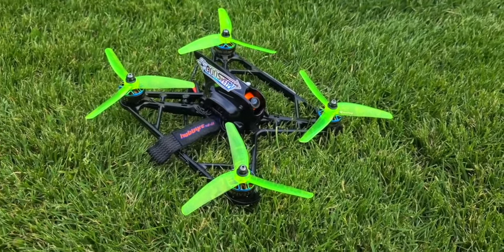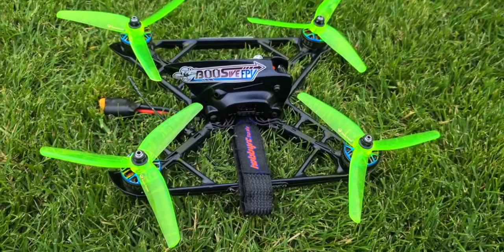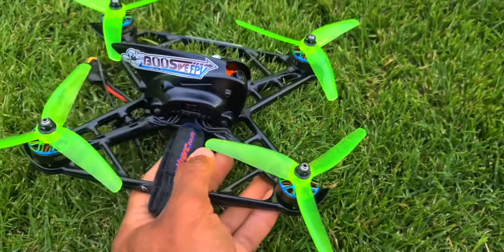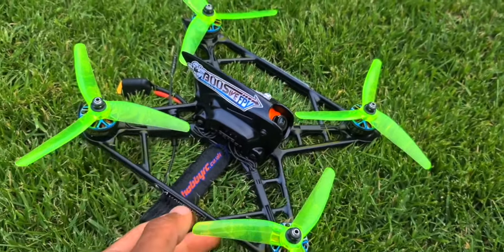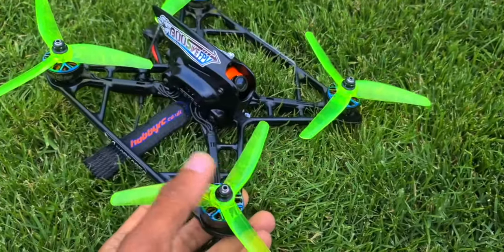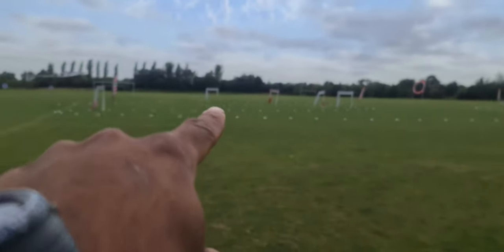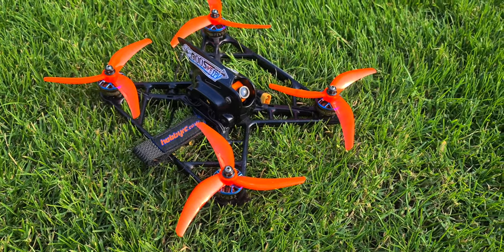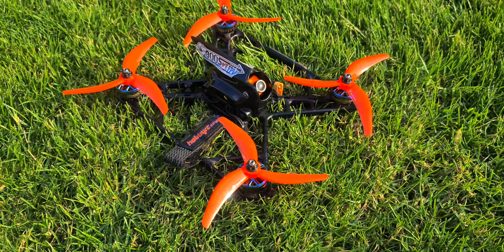FPV Racing Drone | Karearea Talon V2 | First Look | Review | On Track Test Footage | Hull FPV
Here it is guys. Check out this video if you've been following this new frame design from Karearea. It's well worth the watch and will help you make your decision on this frame.